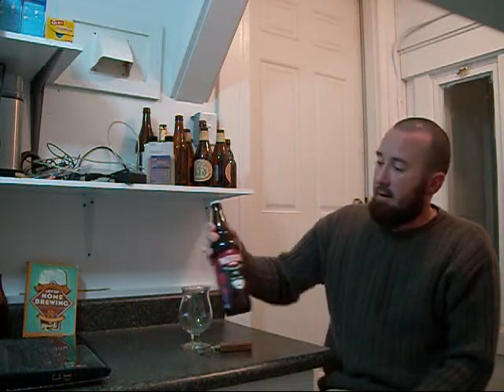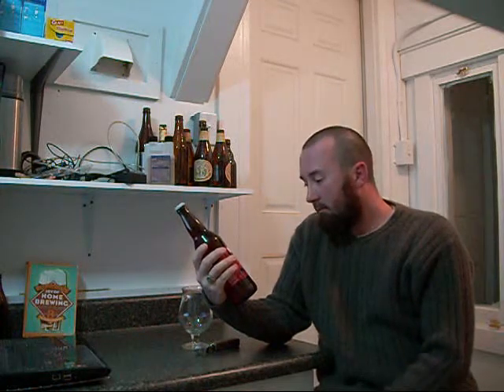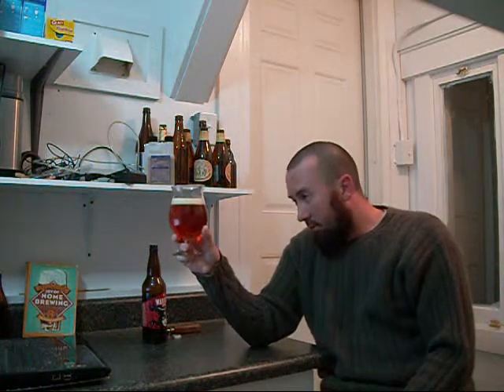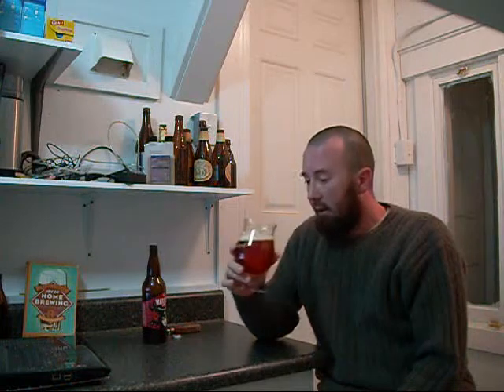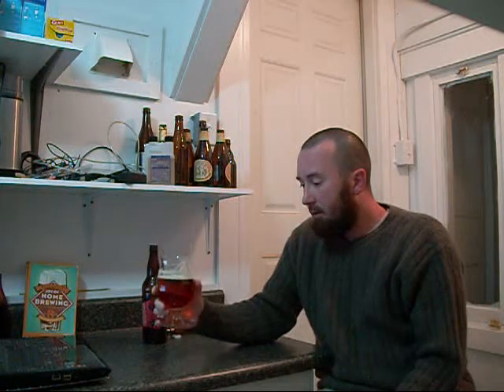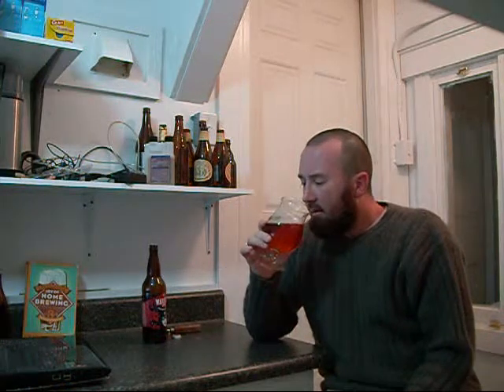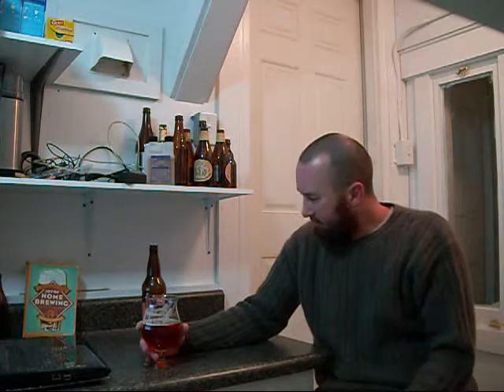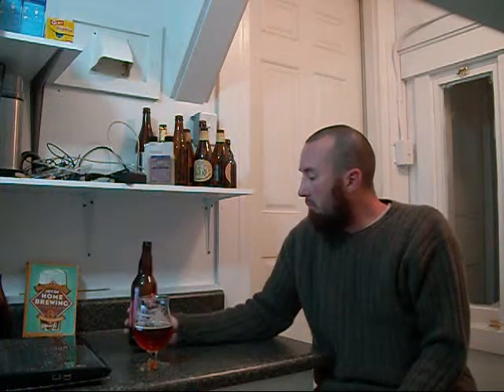Warrior IPA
I tried to get this review in for Veterans Day (Warrior IPA just sounded like a Veterans day review to me), but it just didn't happen. Anyhoo, the only other Left Hand beer I have had is their Milk Stout which was QUITE TASTEY, so I thought I might give one of thier seasonal beers a try.